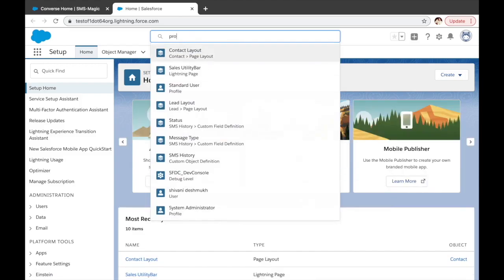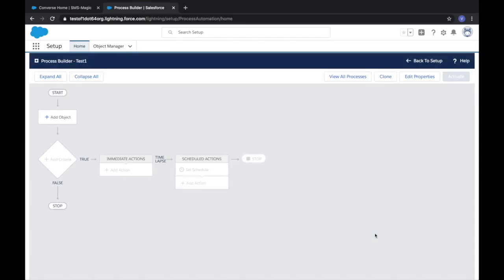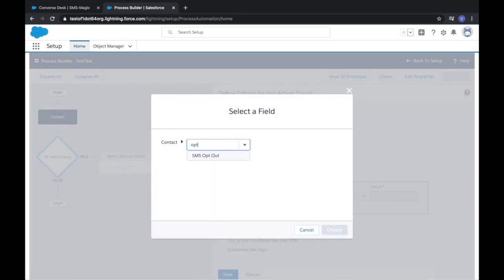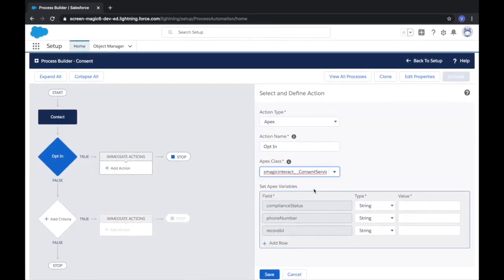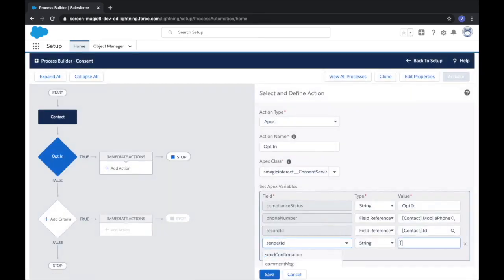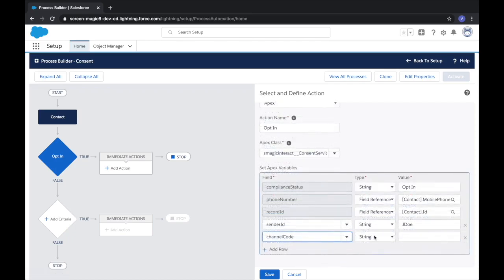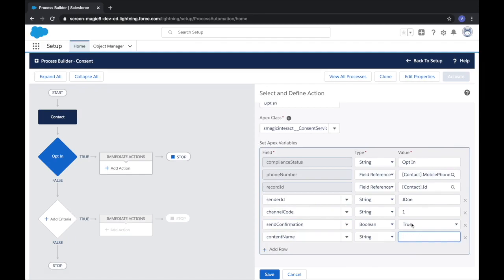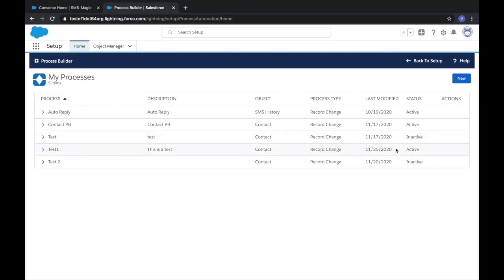Create Consent Automatically with SMS Magic Converse in Salesforce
Welcome to our comprehensive guide on creating consent automatically in Salesforce! In this educational video, we take you through the essential steps of creating consent automatically in Salesforce.

Consent cannot be exchanged, bought, or sold. For instance, you cannot obtain the consent of the recipients by simply buying a phone list from other parties.

Watch this video and lear how to create consent and consent database before you start sending messages seamlessly with your customers.